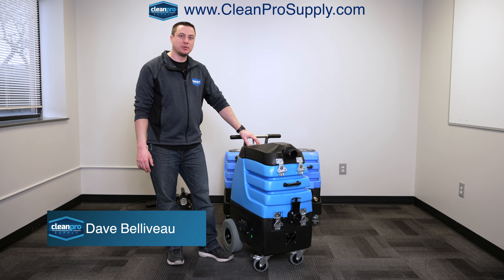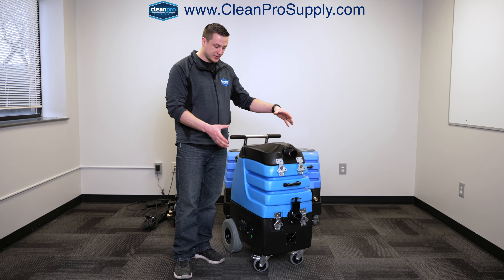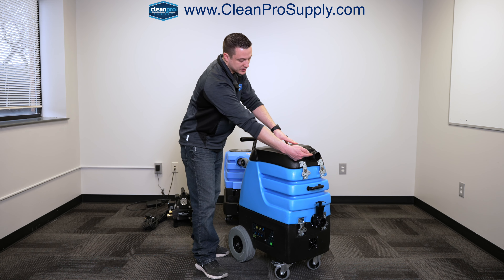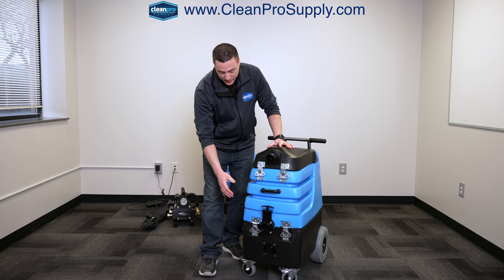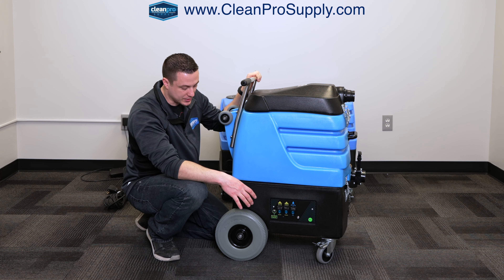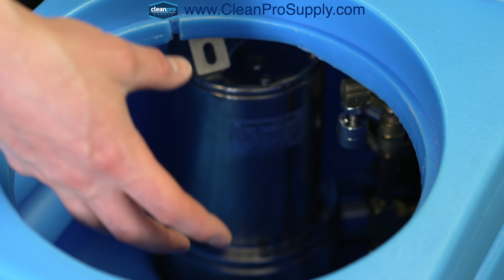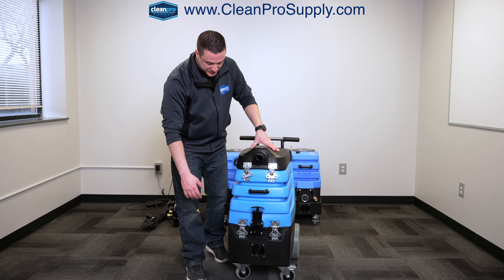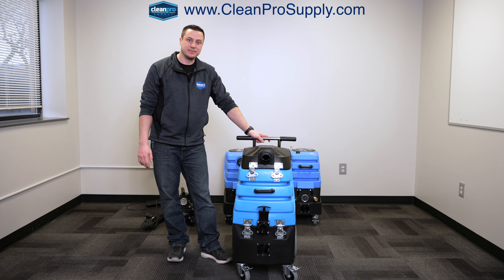Mytee Flood Hog Extractor Detailed Walkthrough Explanation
The Mytee Flood Hog is a beast of a machine and has the capabilities to assist with multiple job types.

For example:
- Water Restoration
- Carpet Cleaning
- Tile & Grout Cleaning
- Reclaim Water For Pressure Washing

🚀 Clean Pro Supply sells professional cleaning chemicals, industrial epoxy products, tools, equipment, extractors, truck mount systems, concrete grinders, shot blasters, floor scrapers, and more to cleaning professionals and epoxy floor installation contractors.

⭐️ Client Testimonial: “When I started my business, I spent hours online searching for equipment. Every company wanted to charge an arm and a leg for shipping… Clean Pro Supply didn’t charge me hardly anything. They sell the same excellent equipment everyone else does but marked down a lot cheaper. Also, I was denied financing equipment at another company but didn’t at Clean Pro Supply.
The customer service is the best part of this company. Rachel, whom I’ve worked with, has had an answer for everything and always has the best advice. Five stars from me!!”

Let me know what questions you have, as I'll be answering questions in the comments 🗣

For more tips, tricks, and other amazing products, visit our